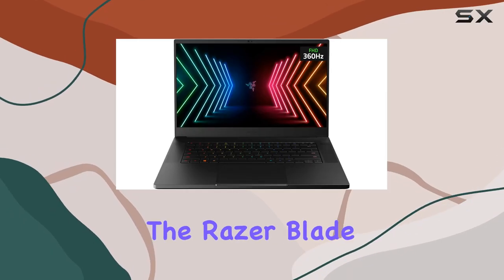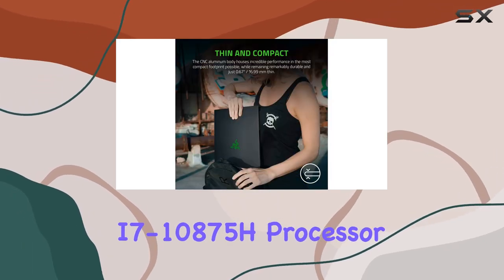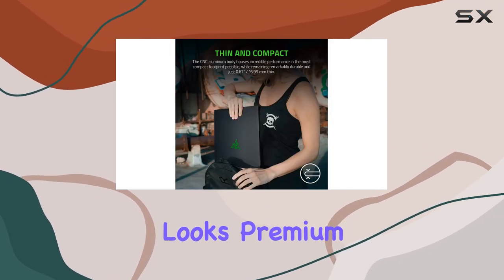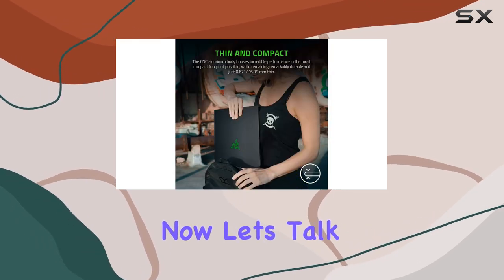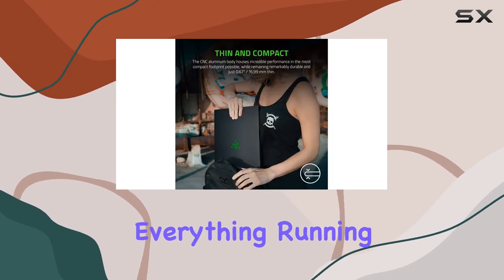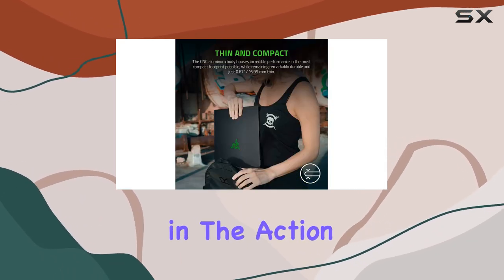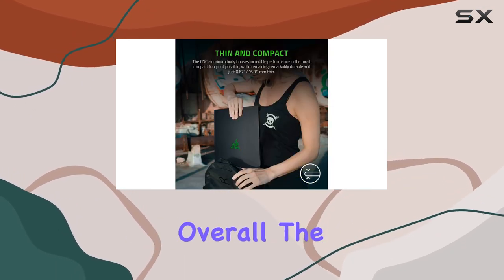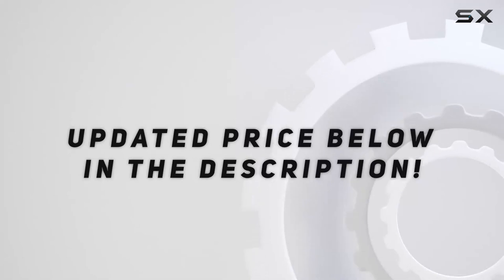reviewRazer Blade 15: Unleashing Gaming Power with RTX 3070 & Intel Core i7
Razer Blade 15: Unleashing Gaming Power with RTX 3070 & Intel Core i7

0:00 Intro
0:06 Review

Things that we mentioned in this video:
Razer Blade 15 Gaming : B08SJJ9MQ5